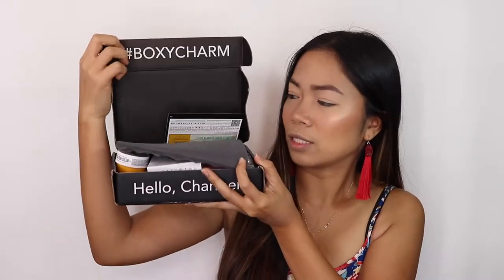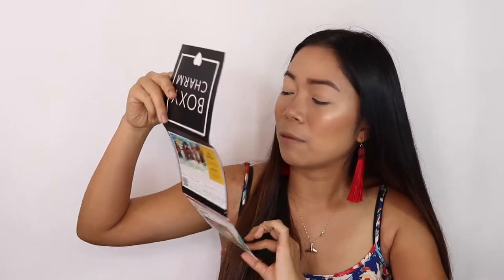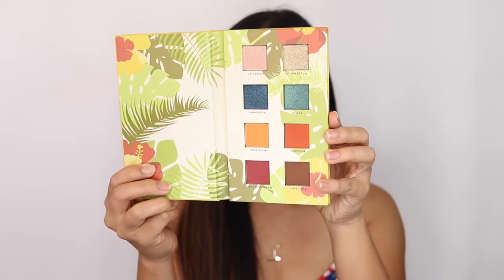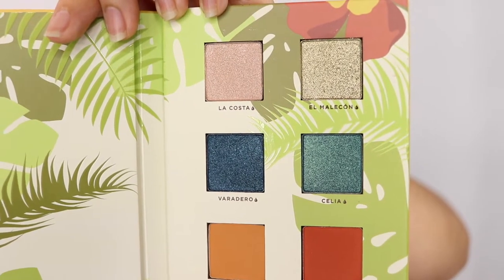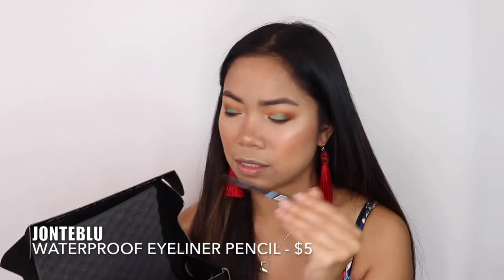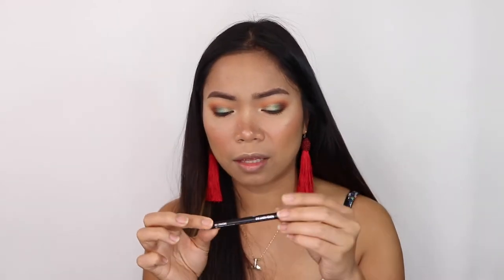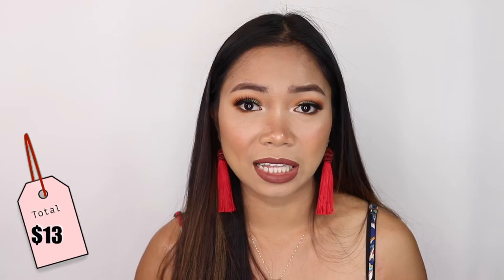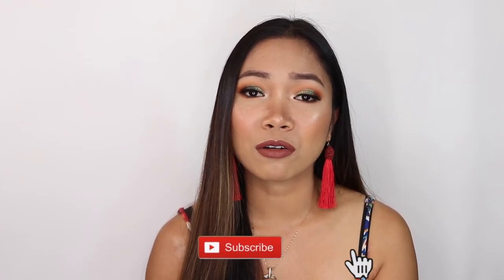2018 JUNE BOXYCHARM UNBOXING ( Try On Style) | Jean Hartmann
Here is my Monthly Boxycharm video. I hope you enjoy watching! Thanks! xoxo!!!

PRODUCTS I GOT:
Alamar Cosmetics Reina Del Caribe ($28.00)
Battington Monroe Silk Lashes ($28.00)
Sol De Janeiro Brazilian Bum Bum Cream ($10.00)
Luxie 3 Piece Flawless Complexion ($42.00)
Jonteblu Waterproof Eyeliner Pencil ($5.00)
Girlactik Lip Paint ($23.00)